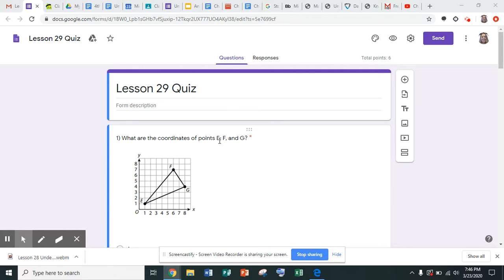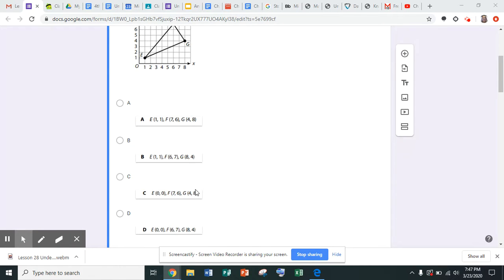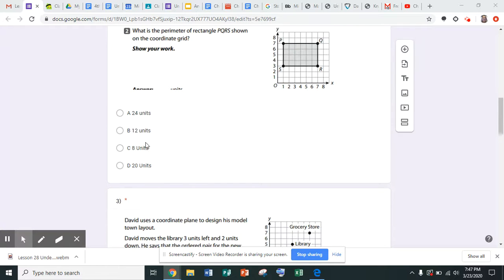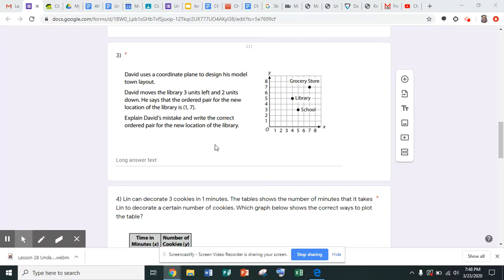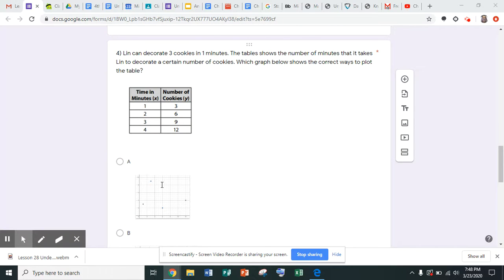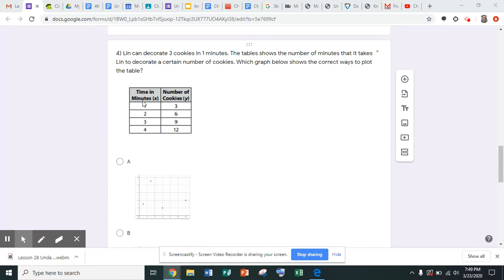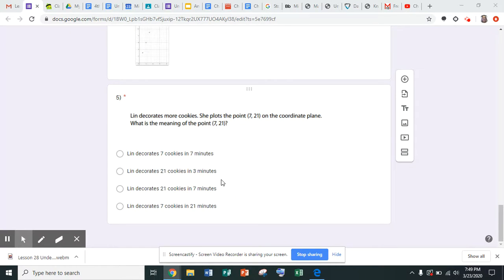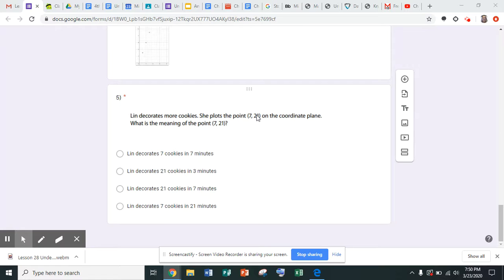Lesson 29 Coordinate Grid Quiz 5th grade